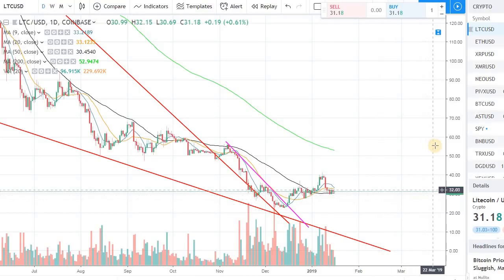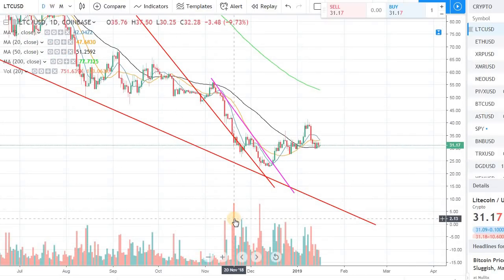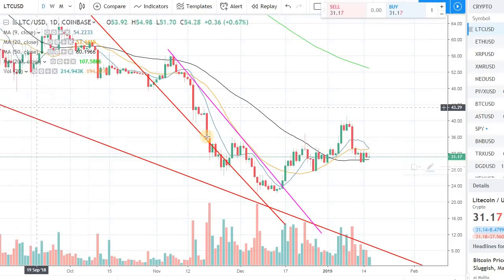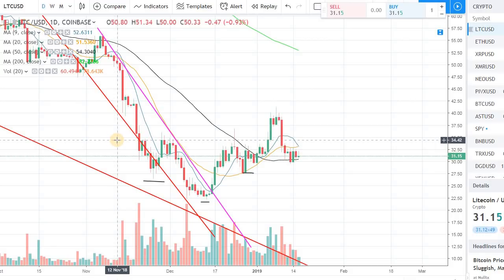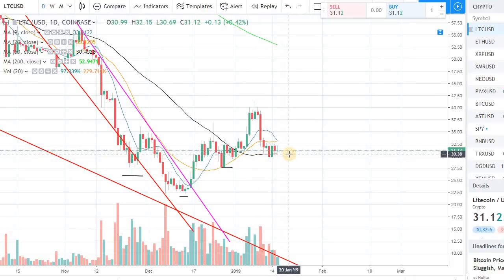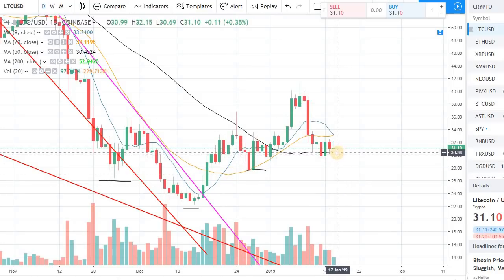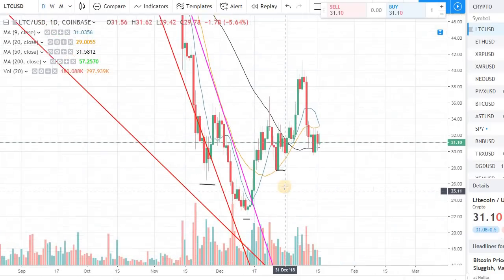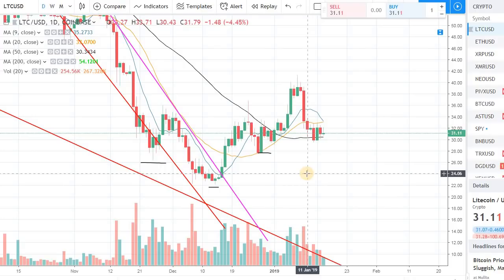LITECOIN (LTC) UPDATE - JANUARY 16th, 2019